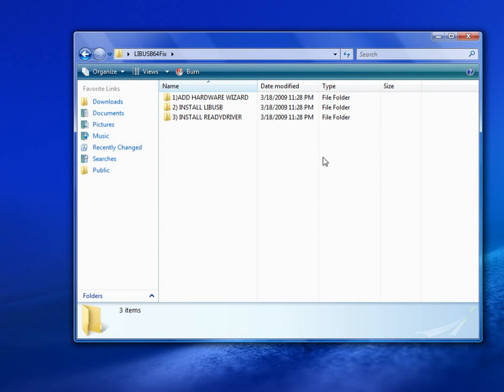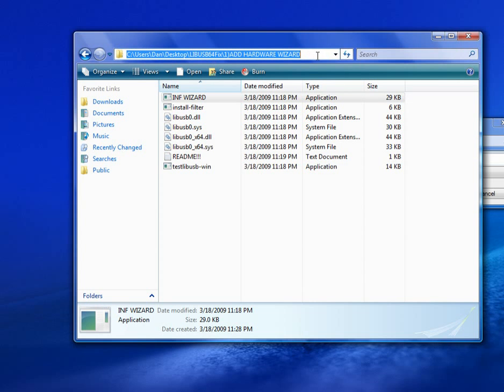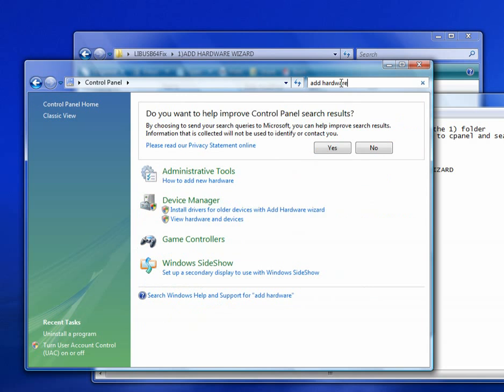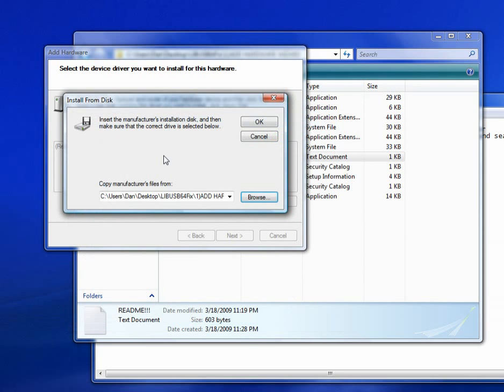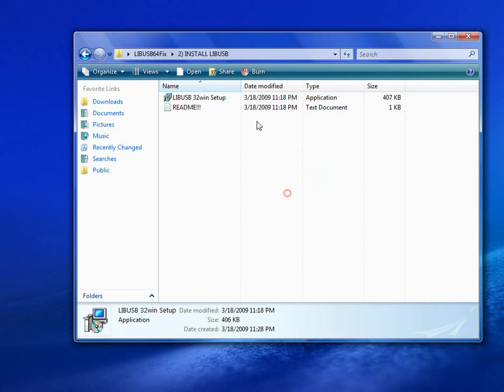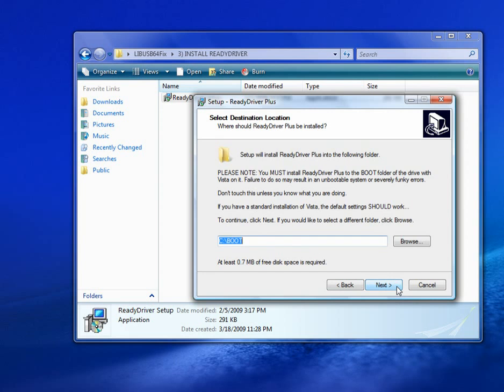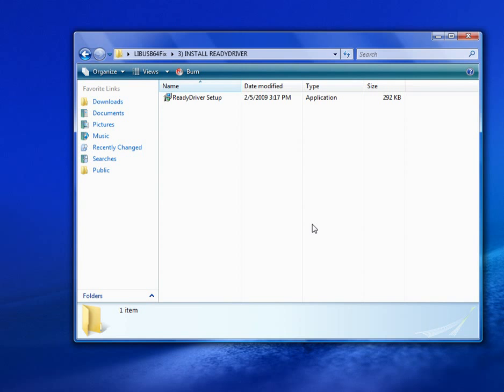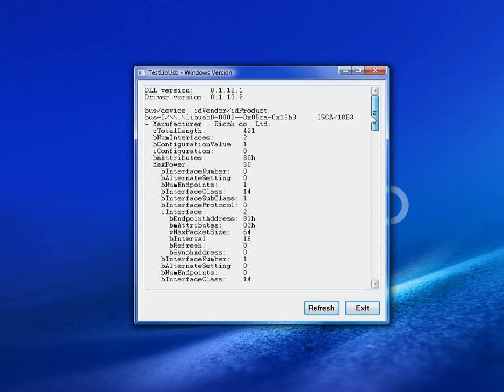Install LibUSB 64-bit for Windows Vista/ Windows 7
Instructions for installing:

LibUSB for Windows Vista AND Windows 7